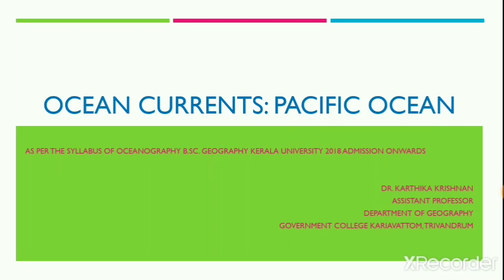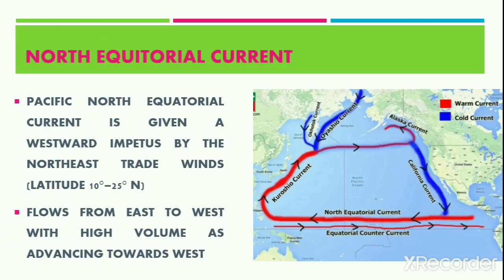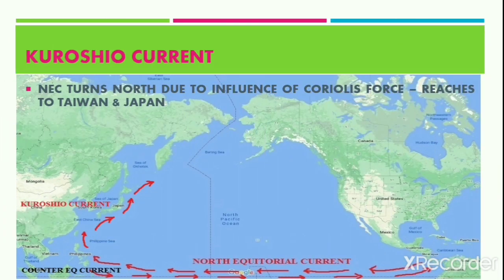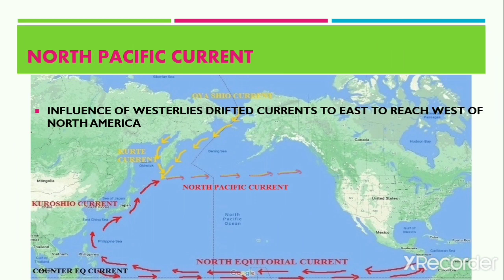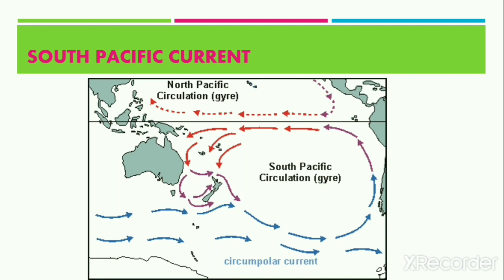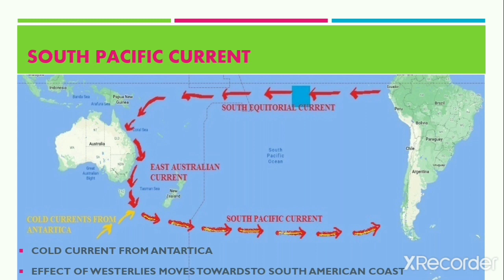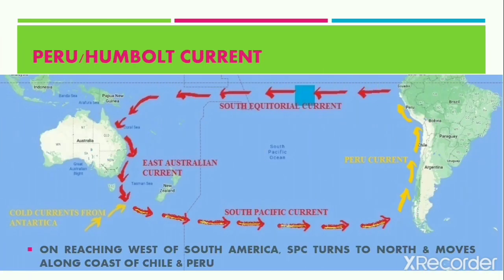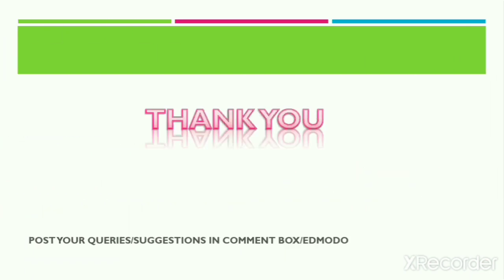Ocean currents: Pacific ocean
discuss the major currents of Pacific Ocean